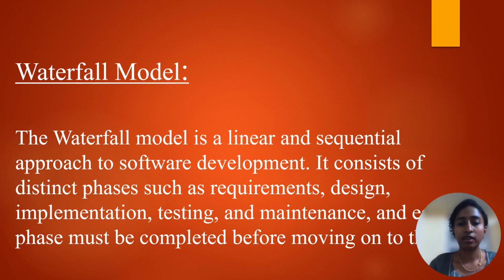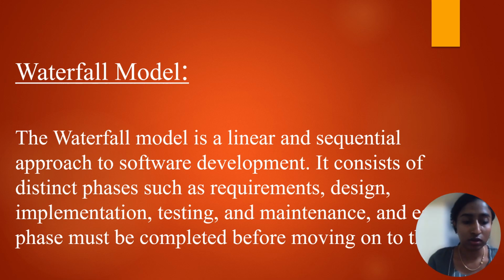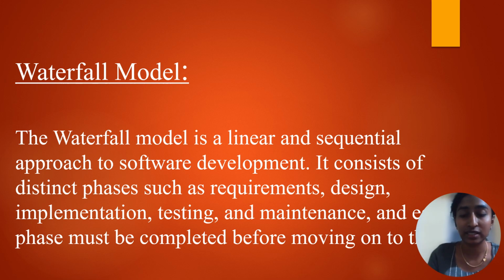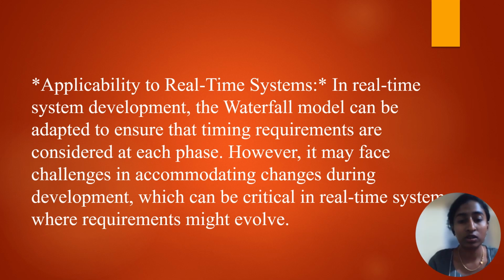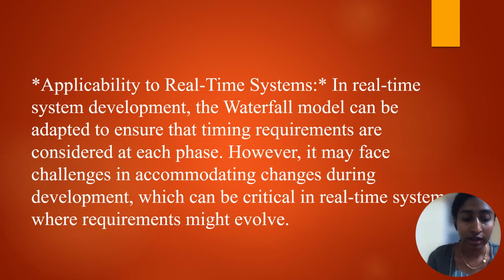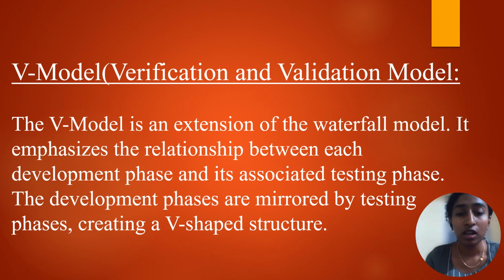Types Of Real Time Sytems Development Technology